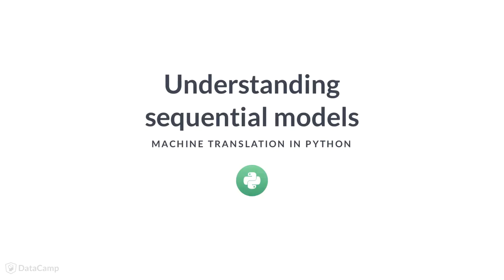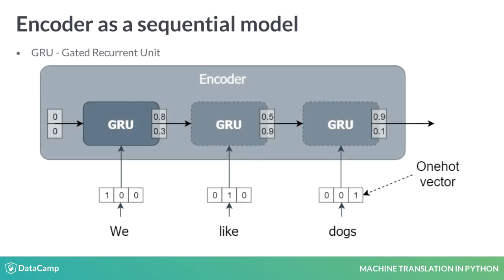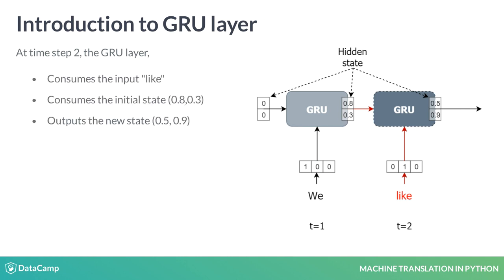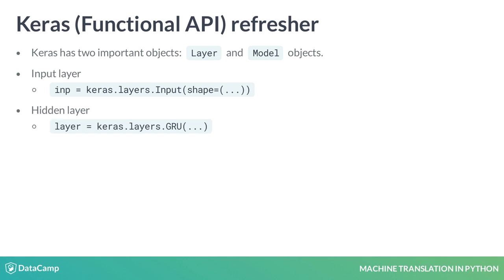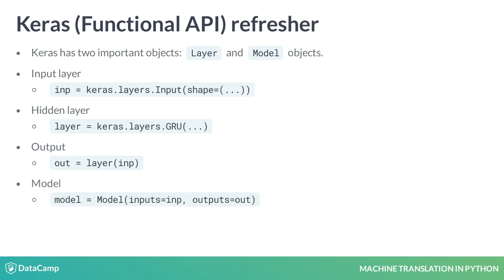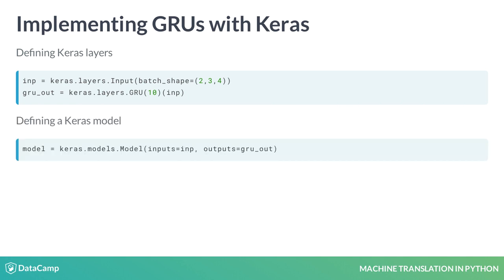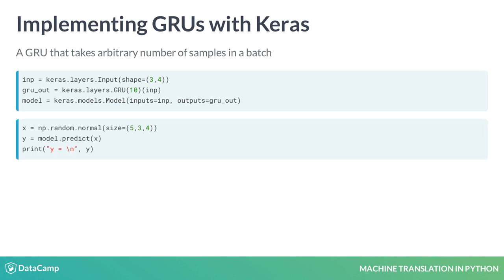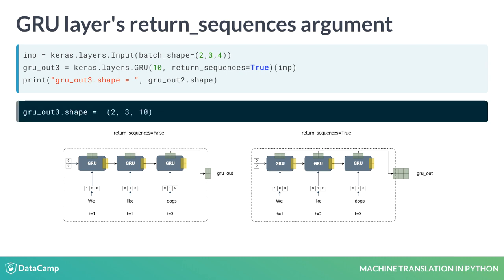Python Tutorial: Understanding sequential models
Want to learn more? at your own pace. More than a video, you'll learn hands-on coding & quickly apply skills to your daily work.

Here, you will learn about the machine learning model used to implement the encoder and the decoder of the machine translator.

A sentence is a time-series input which means that every word in the sentence is affected by previous words.

The encoder and the decoder use a machine learning model that can learn from time-series or sequential inputs like sentences. The machine learning model is called a sequential model.

Sequential models go from one input to the other while producing an output at each time step. During time step 1, the first word is processed and during time step 2, the second word is processed. The same model processes each input.

You will be using a type of sequential models called a gated recurrent unit, or GRU, in your translator. For example, the inputs to the encoder is a sequence of English words encoded as one-hot vectors.

Let's consider an example. At time equals 1, the GRU model takes in the input word "We" and some initial hidden state which are all zeros. Then the model produces a new hidden state 0.8 and 0.3.

In the next time step, the GRU model sees the next word "like" and the previous hidden state 0.8 and 0.3. The GRU takes in these two inputs to produce a new hidden state, and continues this way to the end of the sentence.

The hidden state obtained from the previous step acts as memory of what the model has seen previously. These hidden states are computed using the internal parameters of the GRU model which are learned during the model training.

Let's quickly revisit the Keras functional API. Keras has two important objects: Layers and Models.

You can define an input layer using the Input object.

You can also define a hidden layer like a GRU layer using the Keras GRU object.

Then you can get the output of that layer by passing inp to the layer.

Finally, you can define a model object by specifying inputs and outputs of the model.

Before getting to implementing GRUs you must understand that sequential data has three dimensions.

The sequences are usually processed in groups or batches. The batch dimension specifies the number of sequences in a batch.

The time dimension describes the length of the sequences or sentences.

The input dimension describes the length of one-hot vectors.

The input layer of a GRU model needs to have this 3 dimensional shape.

When using Keras to implement a GRU model, first you need to define an input layer that can take in the data. In this example, you have an input of batch size 2, sequence length 3 and input dimensionality 4. Here, the sequence length is the number of words in the sentence. Then you define a GRU layer which has 10 hidden units. Hidden size determines the size of the hidden state produced by the GRU.

Finally, these layers are wrapped up into a keras model which produces the output of the GRU as the model output.

You can then use the model to predict using model dot predict and passing in some data which has the exact shape defined in the input layer.

You can also define the input layer by setting the batch size to None. To do that you use the shape argument instead of batch_shape and only set the sequence length and input dimensionality.

In Keras, doing this means that the input layer will accept any arbitrary sized batch of data.

This allows to define the Keras model once and experiment with different batch sizes without changing the model.

A GRU layer has two more important arguments return_state and return_sequences. If you set the return_state argument to True, the model will return two outputs instead of one, one is the last hidden state and the other is the last output.

For a GRU layer these are identical.

Next, if you set return_sequences to True, the model will output all the outputs in the sequence instead of the last output.

This will be a batch size by sequence length by hidden size shaped output.

Great! Let's have some fun with GRU layers in Keras.